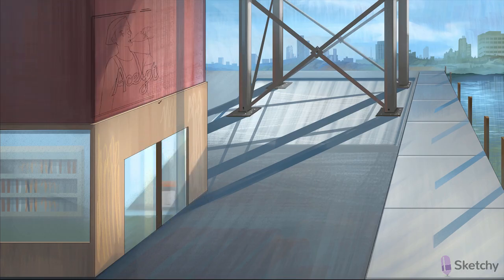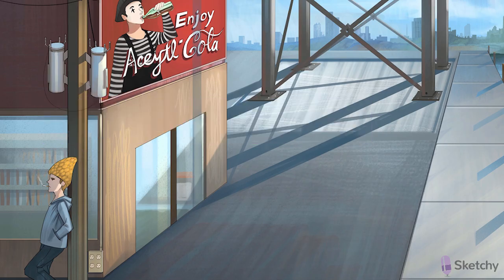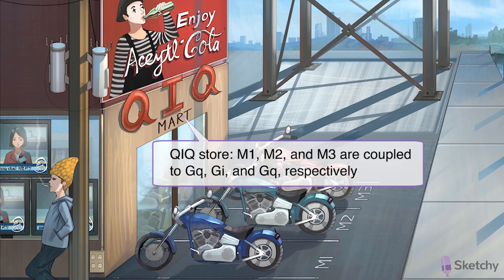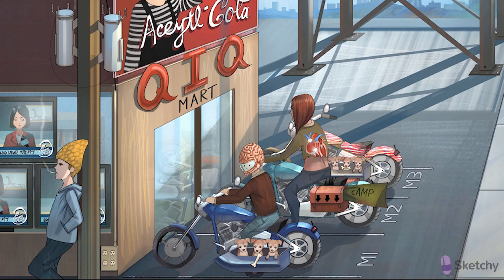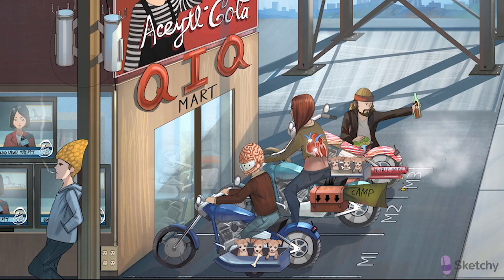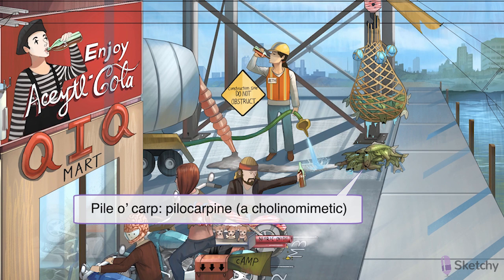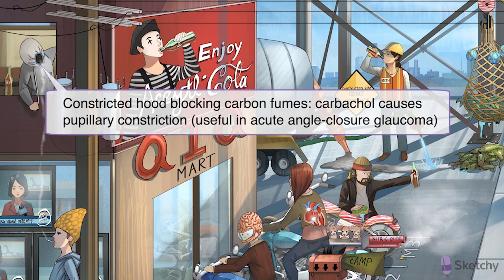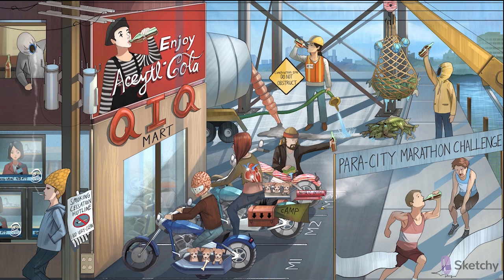Cholinomimetics Drugs (Pharmacology) Full Lesson | Sketchy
Trying to make sense of cholinergic drugs? This video breaks down cholinomimetics—drugs that mimic acetylcholine and activate cholinergic receptors in the parasympathetic nervous system.

We’ll cover key muscarinic and nicotinic agonists, how they work, where they act, and what conditions they treat. Plus, we’ll touch on important side effects and when these drugs should be avoided.

00:00 Introduction
02:12 Cholinomimetrics Drugs
03:24 Nicotinic acetylcholine receptor
04:53 Muscarinic acetylcholine receptors
10:11 Bethanechol
11:25 Pilocarpine
13:14 Carbachol
13:38 Methacholine
14:32 Varenincline